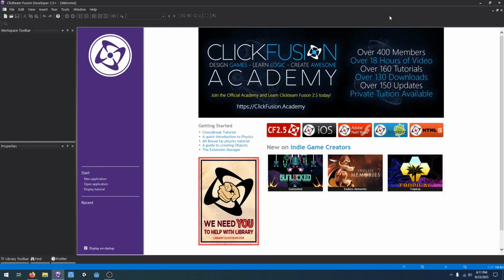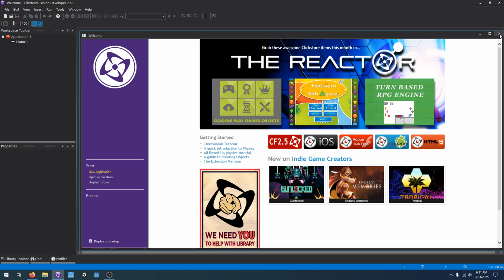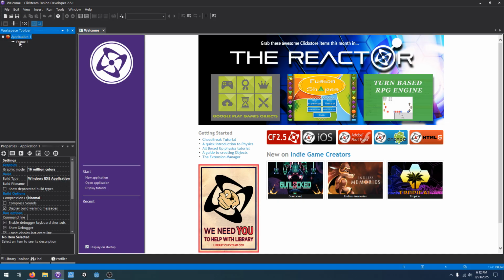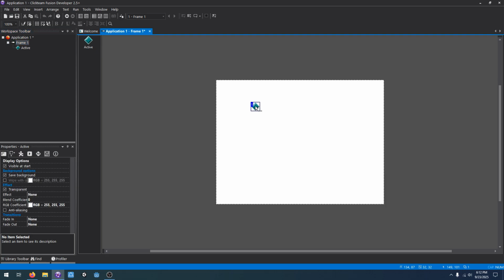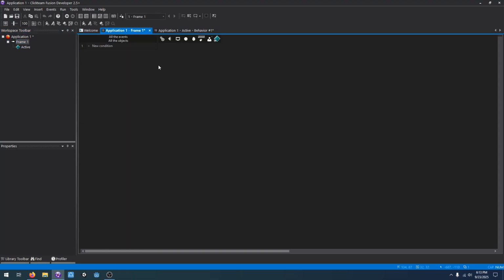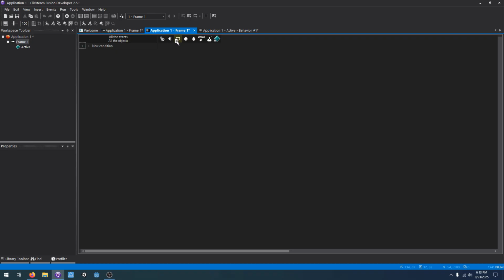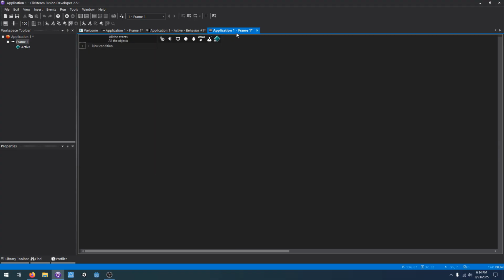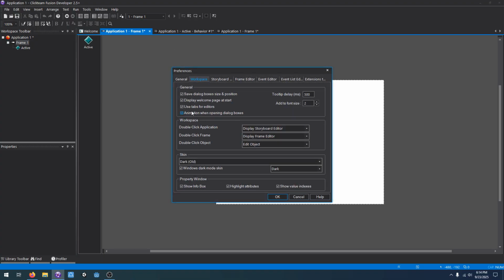Fusion 2.5 - Editor Tabs Tutorial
A short tutorial on how to enable editor tabs in Fusion 2.5.